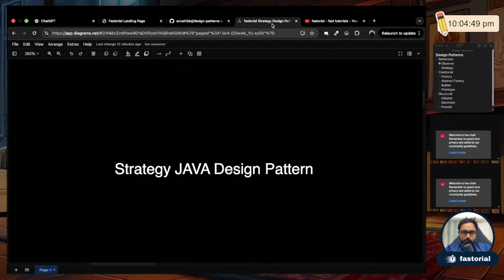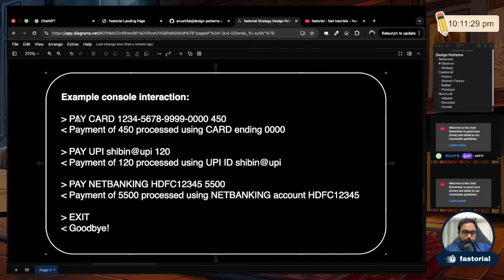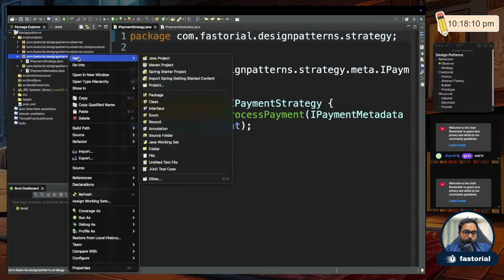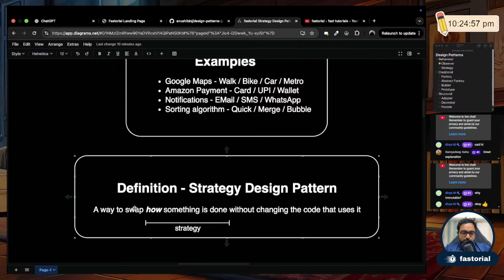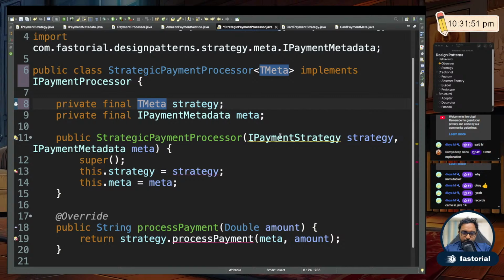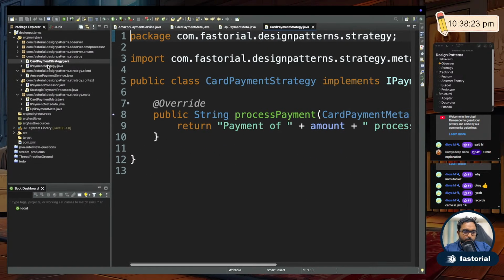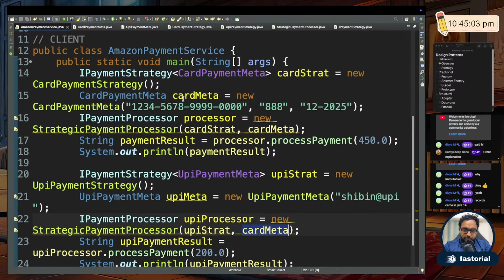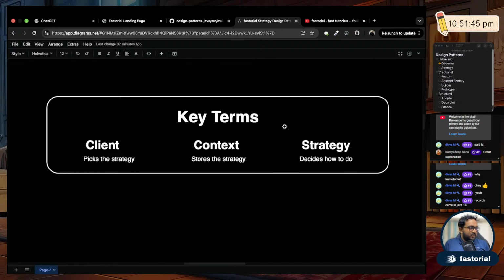Strategy Design Pattern + Coding | Java Interview Prep Series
Learn Java Design Patterns by solving interesting real-world problems. Let's look at how Design Patterns can be implemented in Java. This series helps you get ready for your technical interviews.